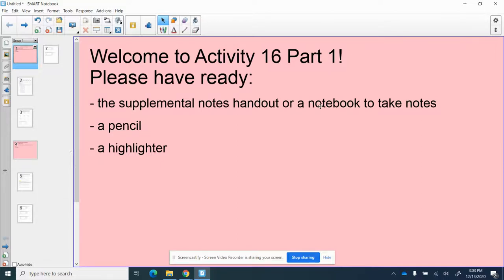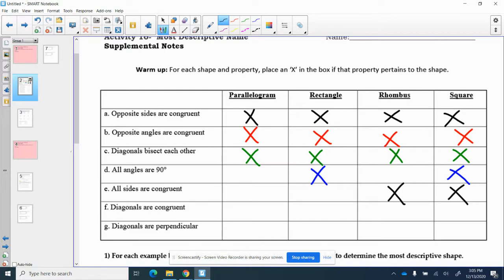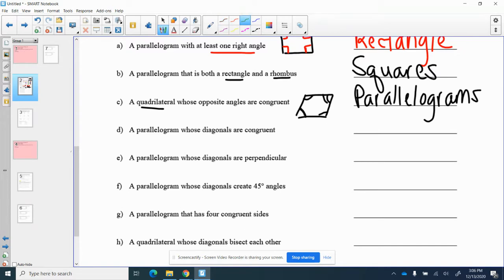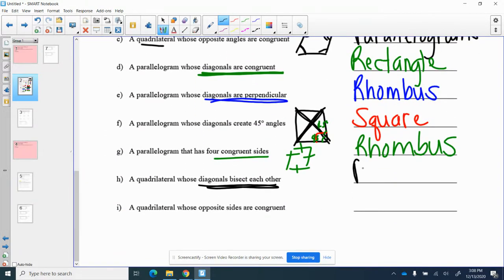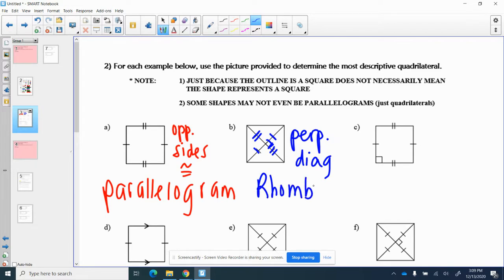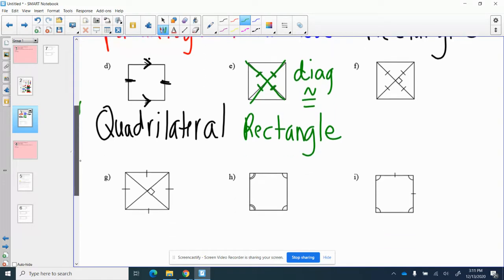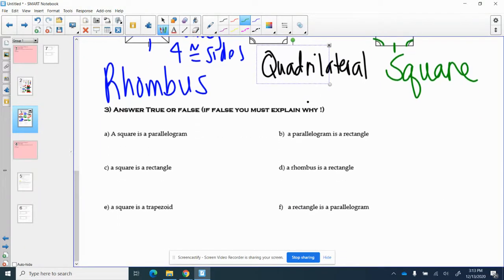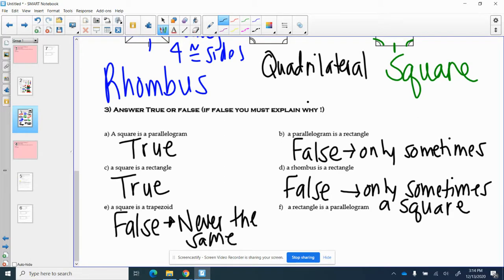Geo Activity 16 Pt. 1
Deciding on the most descriptive name of a quadrilateral given properties of that quad.